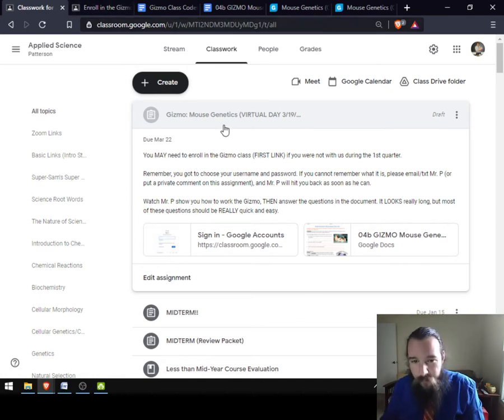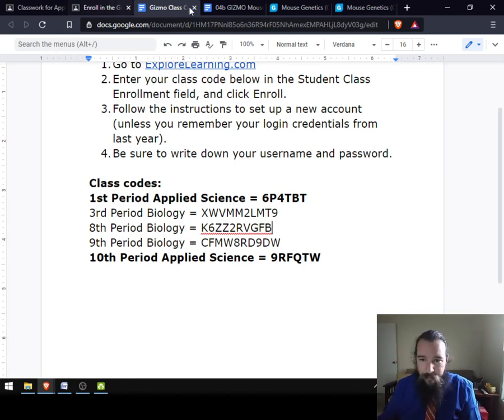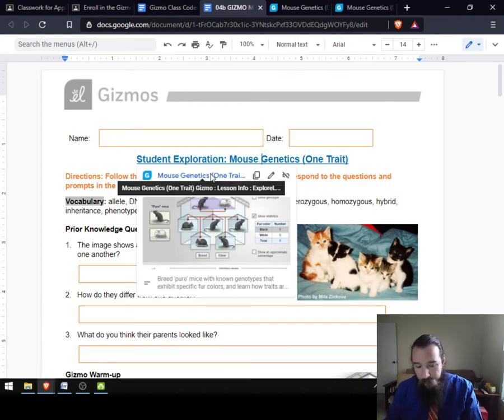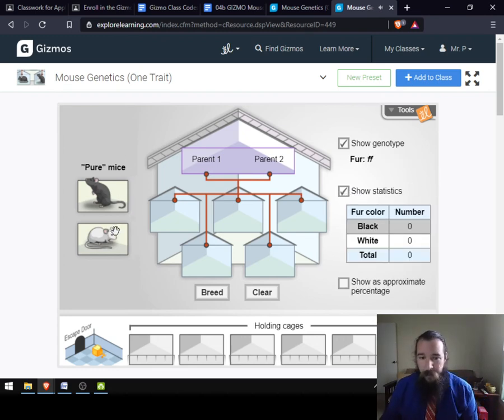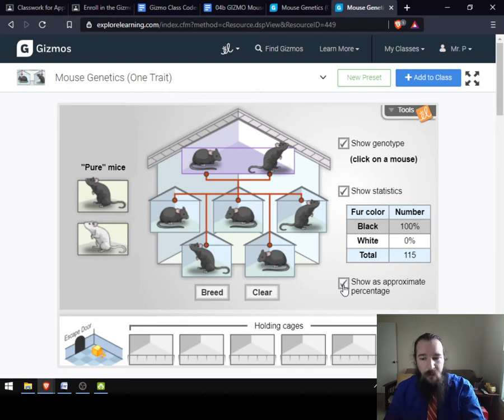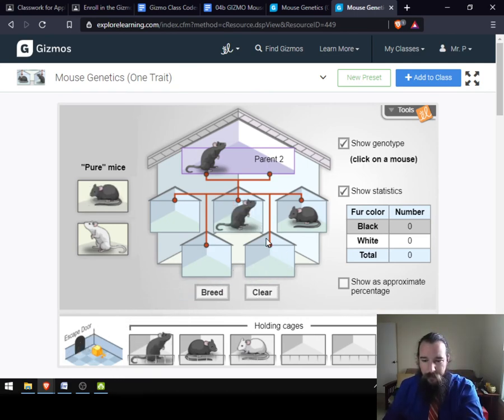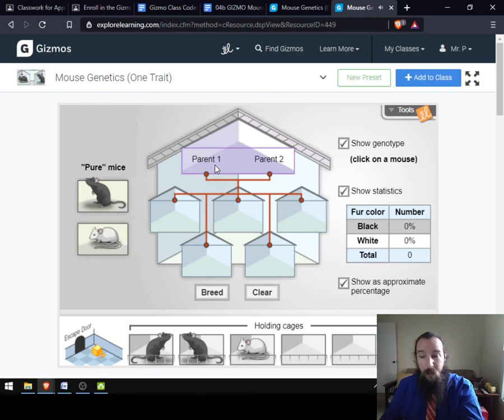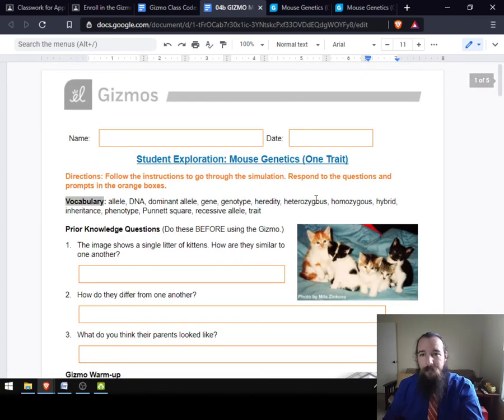Mouse Genetics Virtual Day Primer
Watch this for a quick overview of HOW to use the Gizmo for our Virtual day on 3/19/21 (or for later use any time Mr. P assigns this Gizmo, I guess?)